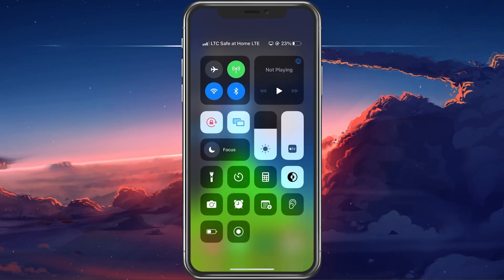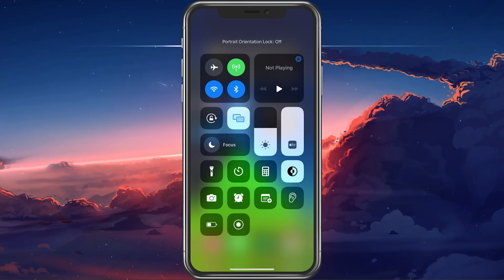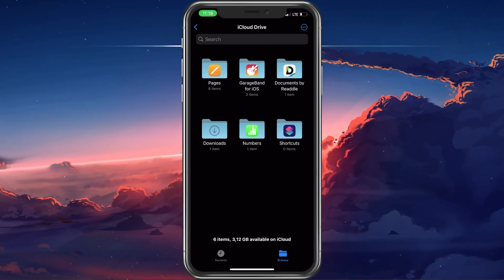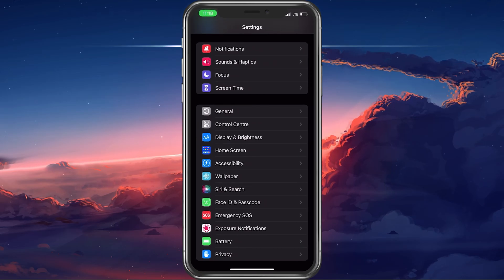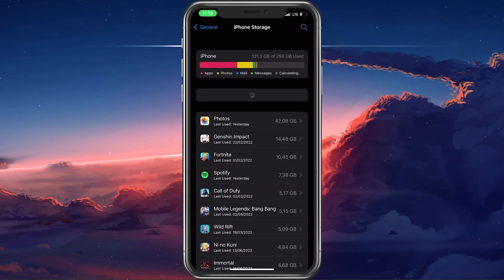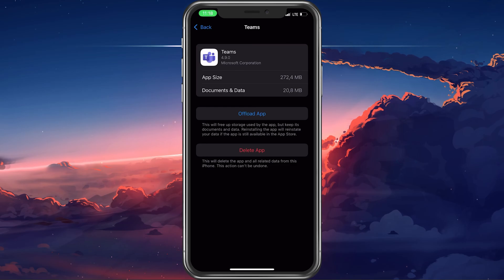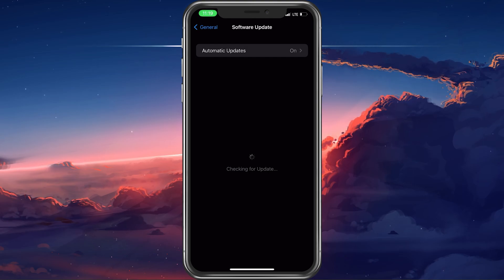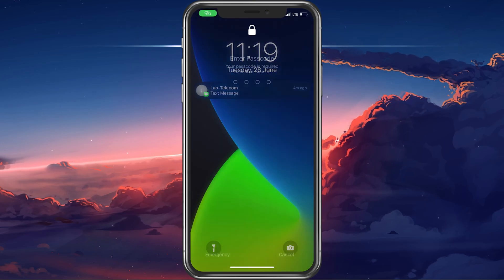How To Fix iPhone Screen Rotation Not Working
A short tutorial on how to fix the issue when your iPhone screen rotation is not working.

Timestamps:
0:00 - Introduction
0:15 - Disable Portrait Orientation Lock
0:30 - Test Screen Rotation
0:39 - Clear Application Cache
1:19 - Update & Restart iPhone